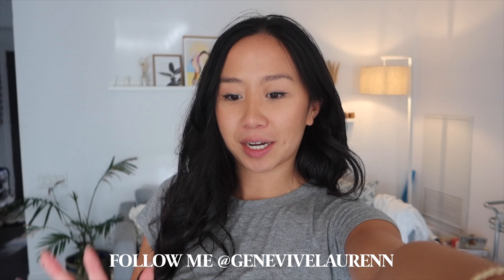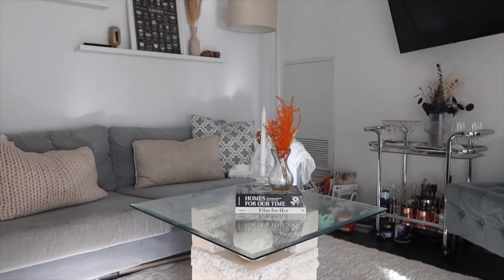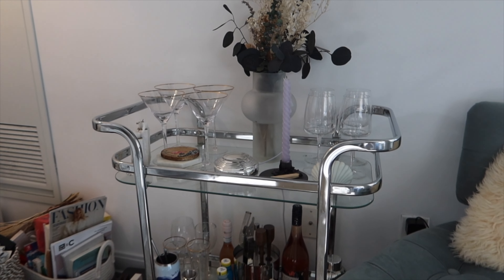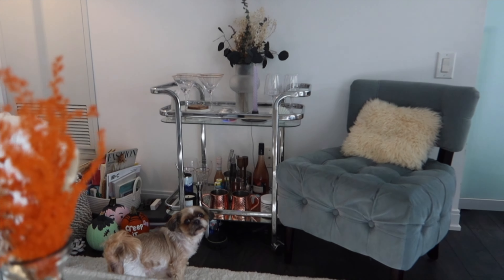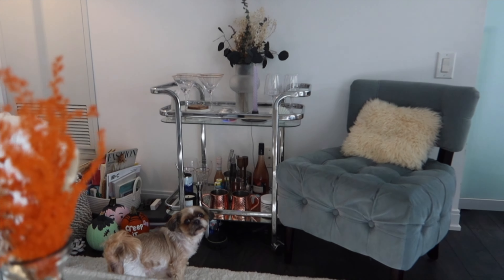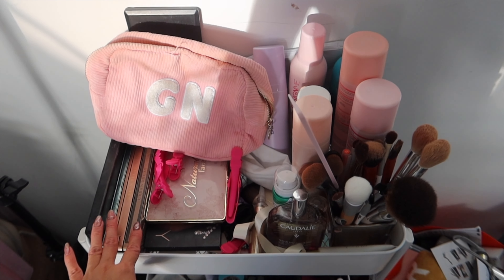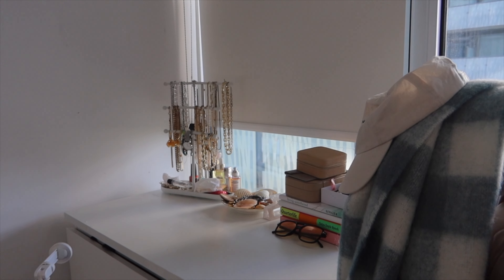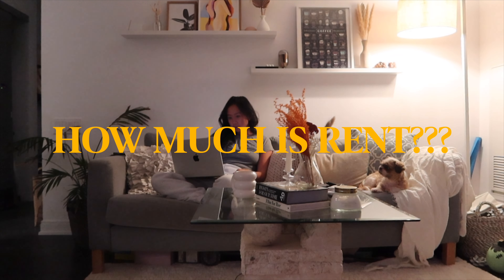toronto condo tour in 2023 | how much is rent?!?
I have been waiting to film this for over a year now because I thought my place wasn't finished decorating yet. I finally decided it's never going to be "ready" so here is a tour of my Toronto condo + how much I really pay for rent (yes you have to stay till the end and I did this on purpose ;)). I'm also a real estate agent in Toronto and have been working on a lot of leases lately so am hoping to share more real estate related content soon.

PS If you know where i live please do not comment the address :) Just tryna stay safe out here!

00:00 - Intro
00:40 - My Living Space
01:58 - My Bedroom!
03:02 - My Den/Office Space
04:49 - How Much I pay for Rent?!?